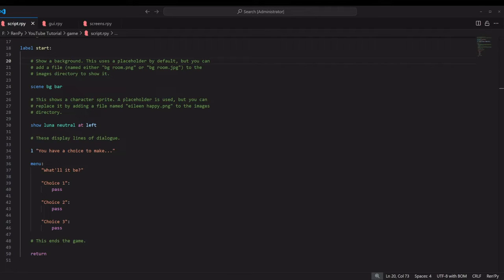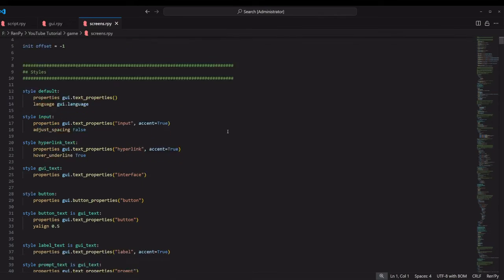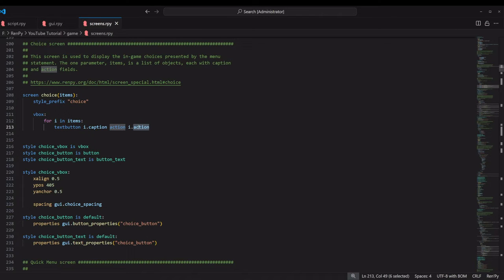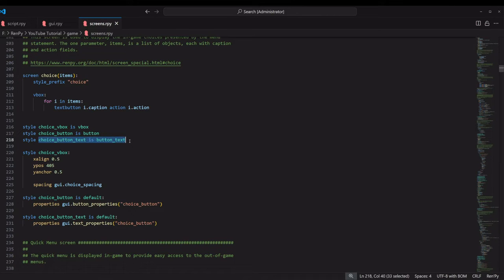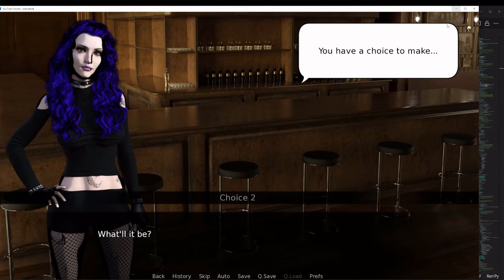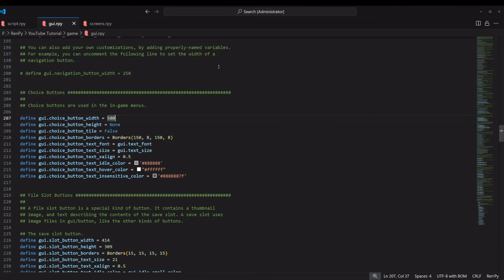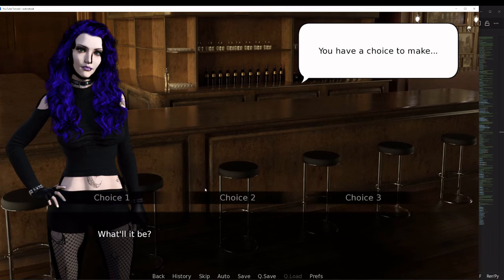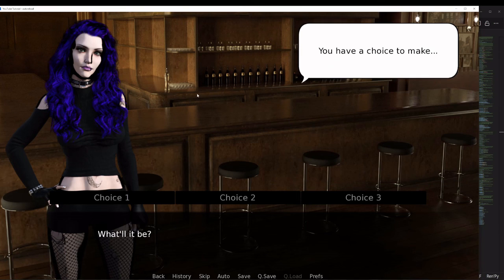Mastering Ren'Py: Customize Your Choice Menu for Unique Visual Novels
In this tutorial, learn how to take your visual novel game to the next level by customizing the choice menu in Ren'Py. We'll guide you step-by-step through modifying styles, layouts, and animations to create a unique and engaging player experience. Whether you're a beginner or an advanced user, this video will help you add a professional touch to your Ren'Py projects!